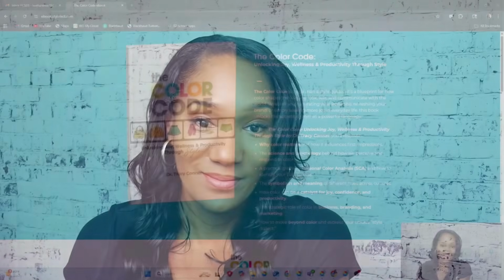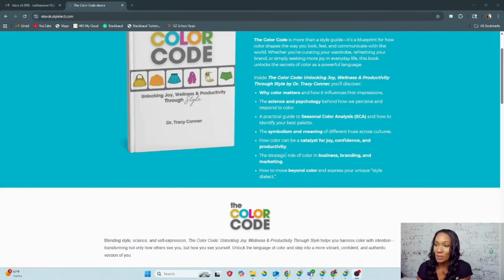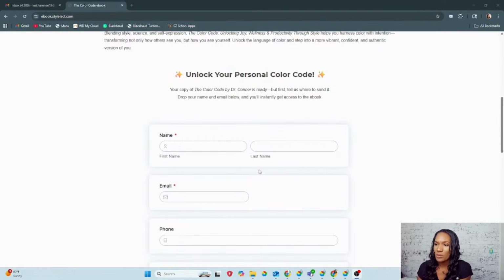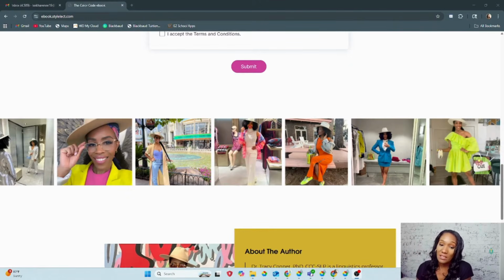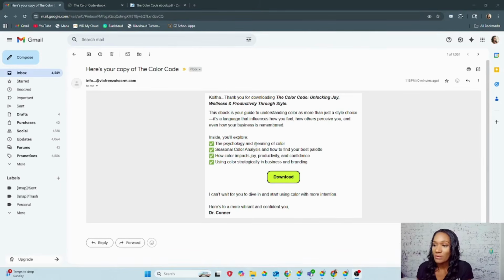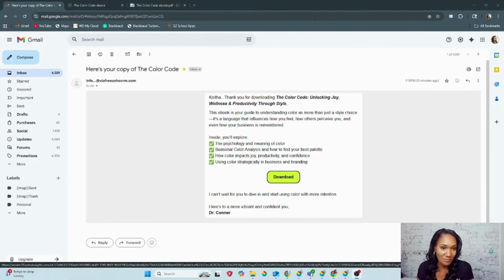Build a Landing Page That Captures Leads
Learn how to build a high-converting landing page in Zoho Landing Pages that captures qualified leads and automatically connects them to Zoho CRM. If you're a consultant or professional service provider looking to grow your email list with less manual work, this tutorial walks you through creating a lead generation system that supports consistent business growth.

A landing page is more than a place to offer a free resource—it's an important part of your client acquisition process. When designed well, it helps attract the right prospects, communicate your value clearly, and move visitors into your CRM automatically so your follow-up process can begin without manual effort.

In this video, you'll learn how to create a professional landing page using Zoho Landing Pages, including the essential elements that encourage visitors to take action. You'll see how to structure your page with a compelling headline, an engaging e-book mockup, benefit-focused messaging, clear calls to action, and seamless integration with Zoho CRM.

This tutorial is designed for business consultants, executive coaches, leadership coaches, fractional executives, and other professional service providers who want to improve their lead generation systems without relying on complicated marketing funnels or disconnected software.

You'll discover how to:
-Build a landing page that converts visitors into qualified leads
-Connect Zoho Landing Pages with Zoho CRM
-Capture lead information automatically
-Create a stronger lead generation workflow
-Improve marketing efficiency through automation
-Reduce manual data entry and follow-up
-Build a scalable client acquisition system

Consistent business growth begins with consistent lead generation. By combining Zoho Landing Pages with CRM automation, you can create a streamlined process that helps you attract qualified prospects, organize your contacts, and spend more time building relationships instead of managing spreadsheets and manual tasks.